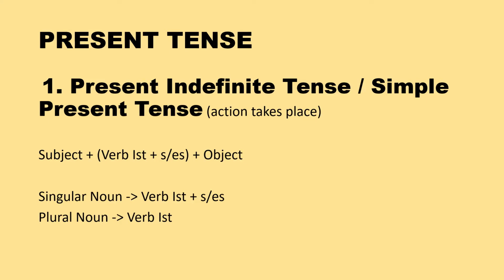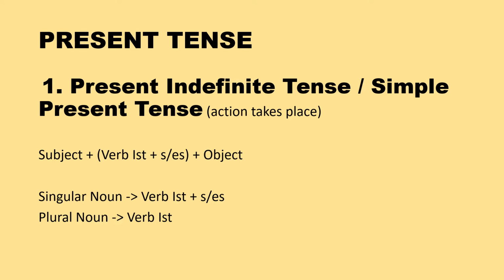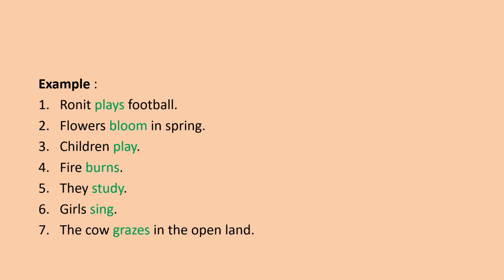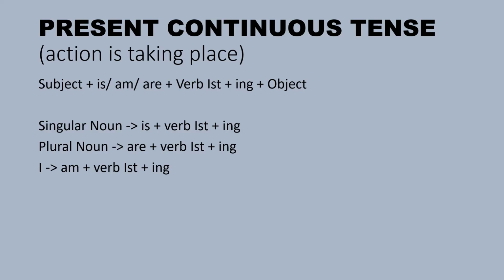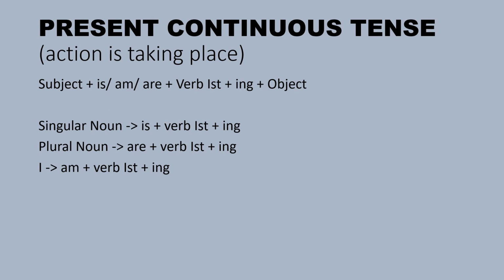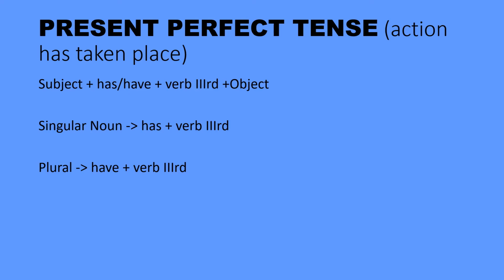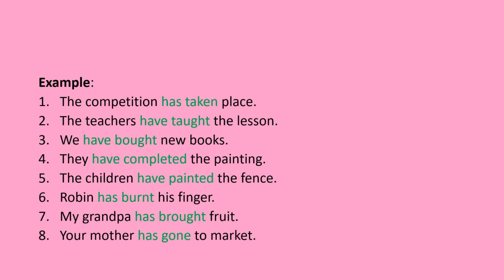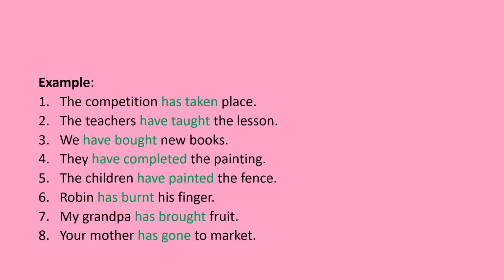Tense Video 2